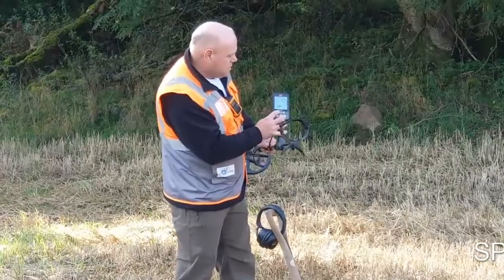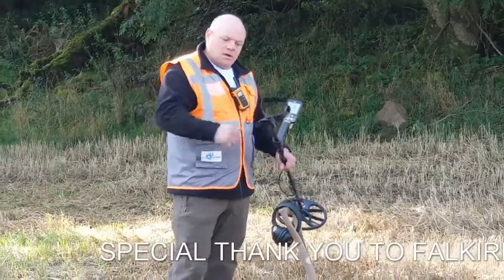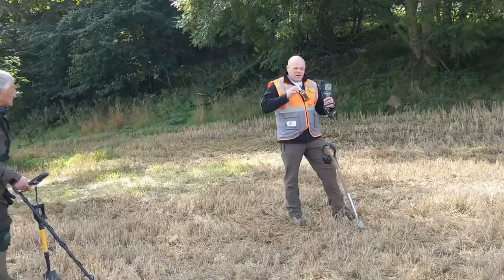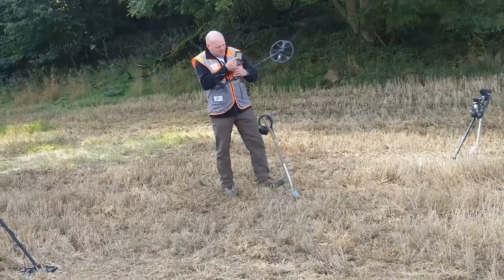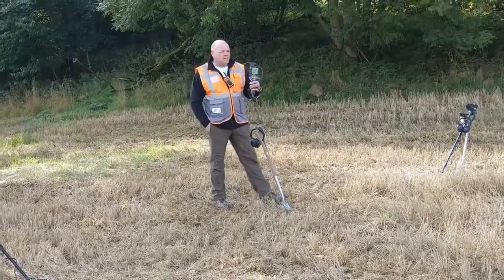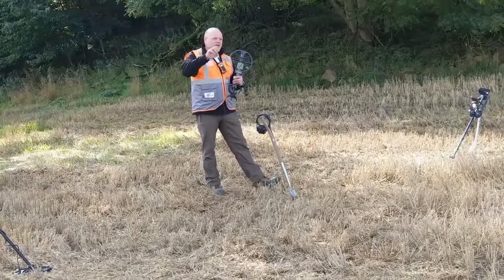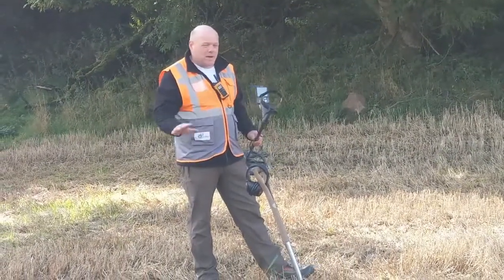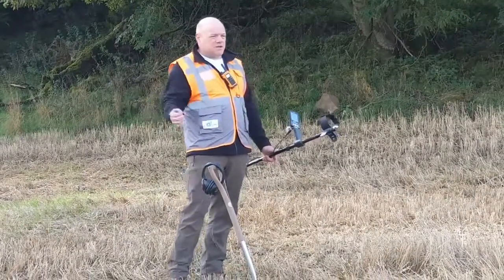EQUINOX MASTER CLASS IMPROVED AUDIO PART 3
AN IN DEPTH MASTER CLASS BY DEREK MCLENNAN FINDER OF THE GALLOWAY HOARD AND A NUMBER OF OTHER HOARDS DEREK REVEALS ALL HIS TRICKS AND SECRET SETTINGS THAT HELP HIM MAXIMISE HIS FINDS RATE TO GIVE HIM THE EDGE ON OTHERS NOW THIS INFORMATION CAN BE YOURS FOR FREE ENJOY.
A SPECIAL THANK YOU TO FALKIRK DETECT FOR THE AUDIO WITHOUT WHOM THIS VIDEO WOULD HAVE BEEN UNWATCHABLE CHEERS BUDDY YOUR A LEGEND POP OVER TO HIS CHANNEL AND SHOW HIM SOME LOVE